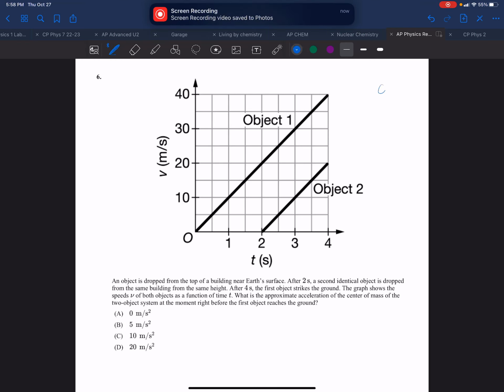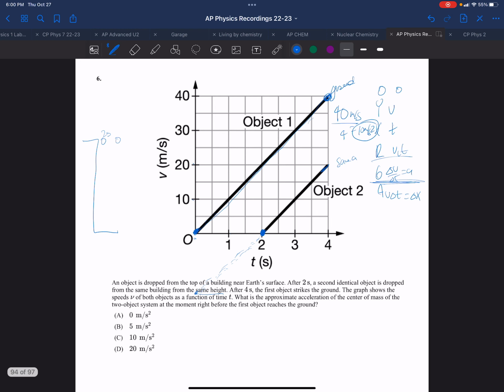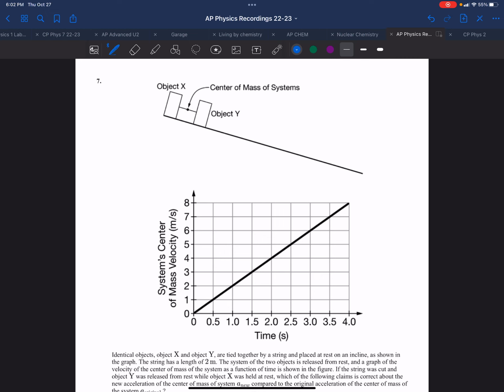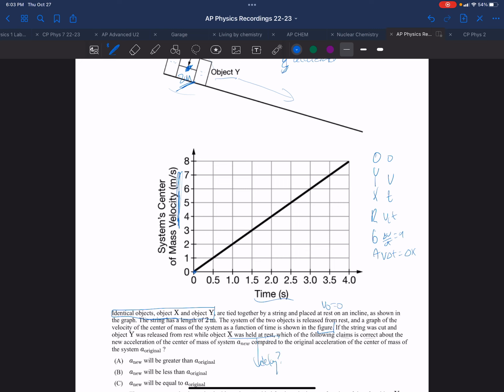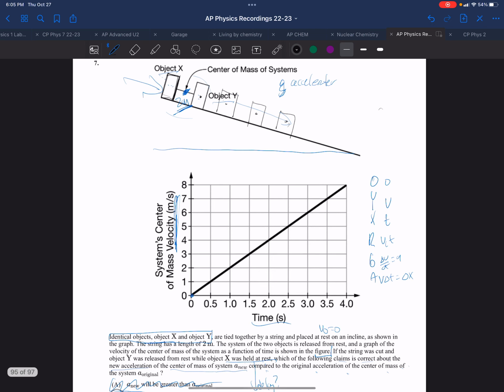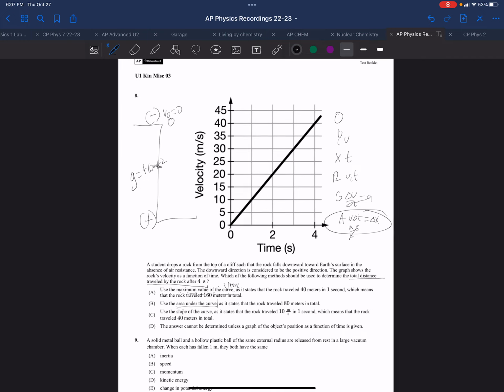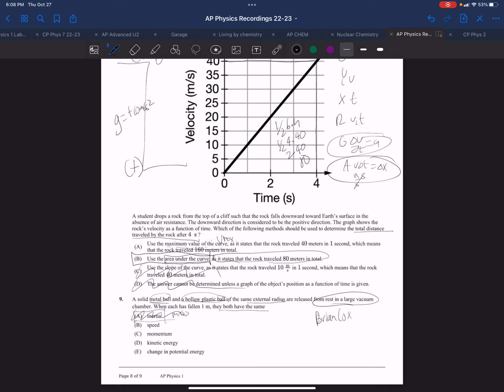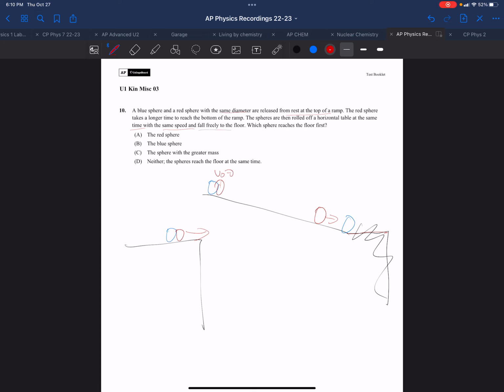U1 Misc 03 6 10